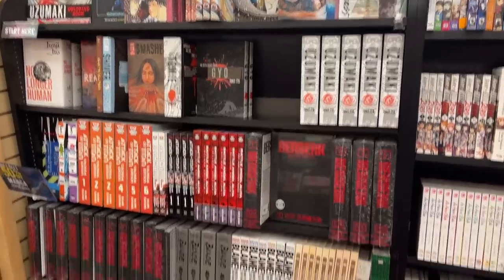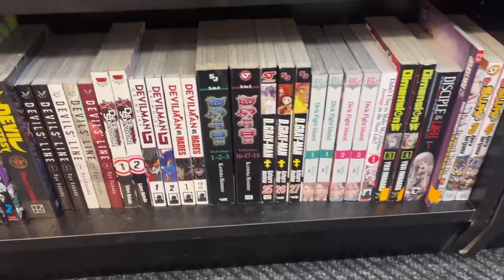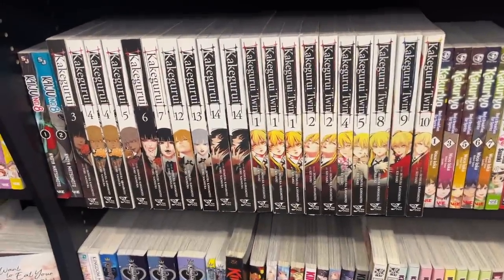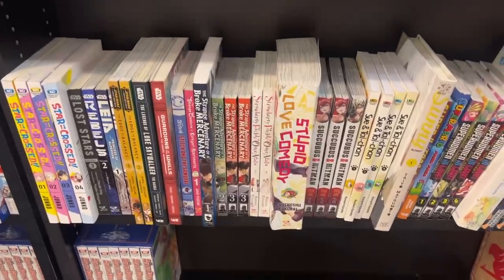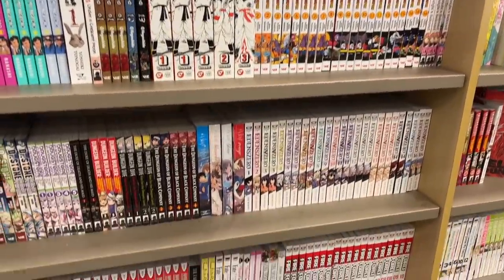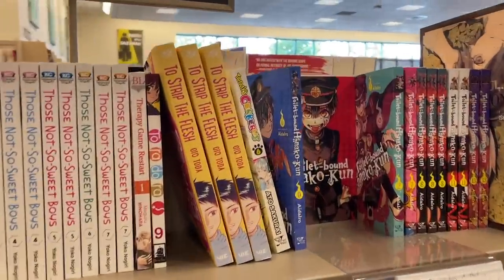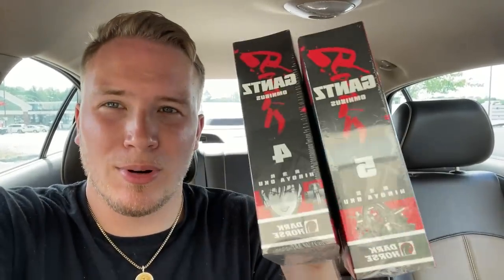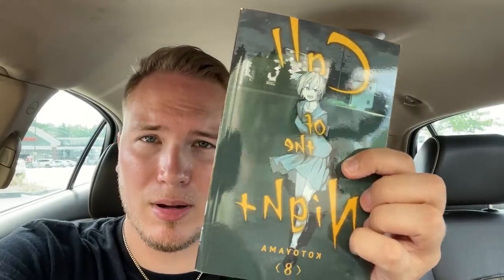MANGA SHOPPING vlog at Barnes and Noble + Giveaway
If you want to enter the manga giveaway and live in the US let me know which volume you'd want!

0:00 Intro
2:19 Newbury Comics
9:14 Box Lunch
9:40 Barnes and Noble
13:39 HAUL